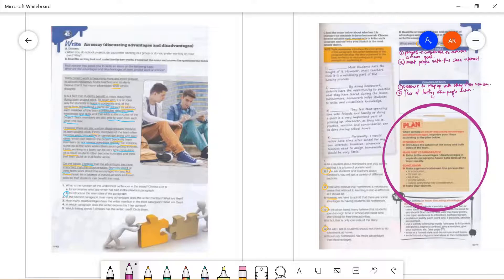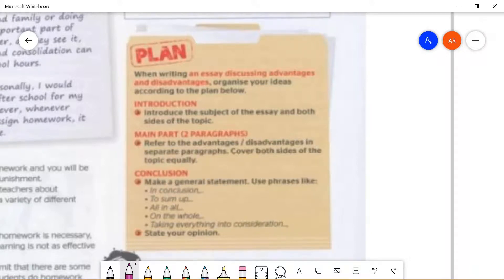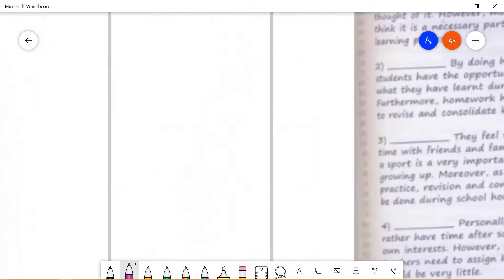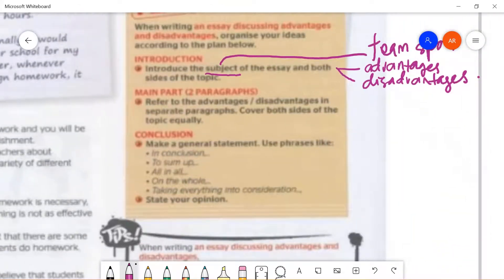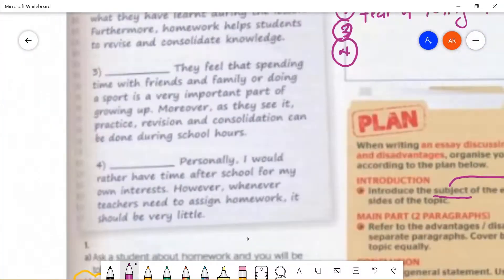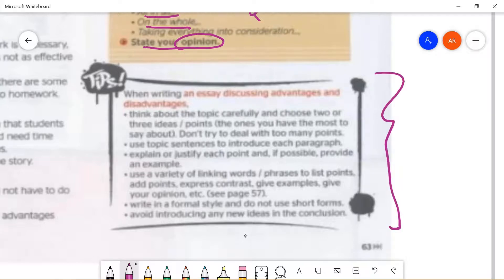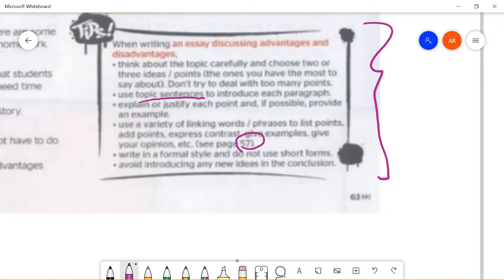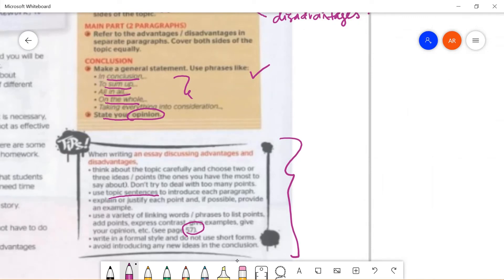Form 4 MODULE 4b (Writing An Essay Discussing Advantages & Disadvantages) PART 2 - English PdPR MOE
Form 4 English PDPR Full Blast! Plus 4 MODULE 4b (Writing An Essay Discussing Advantages & Disadvantages) page 62-63